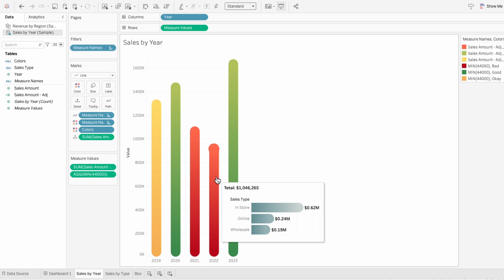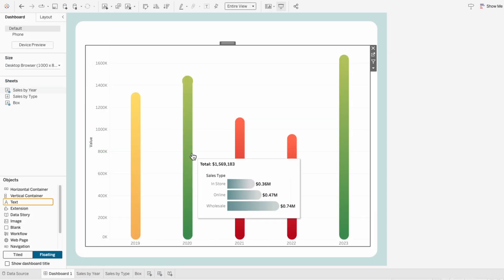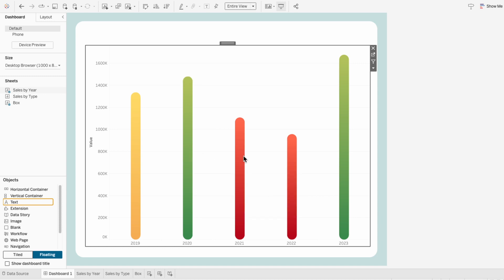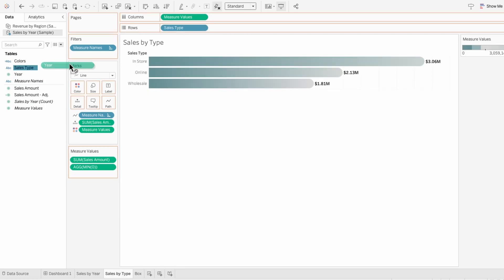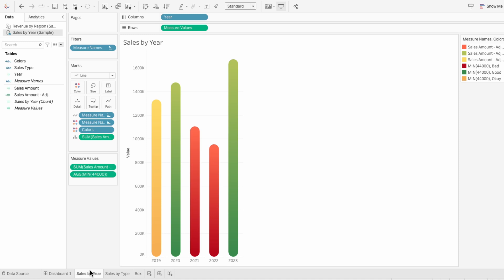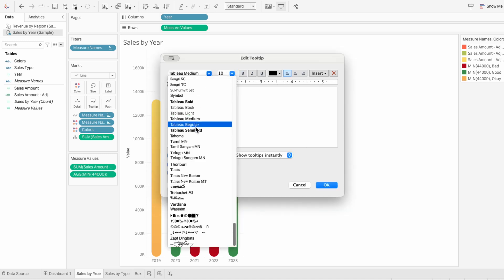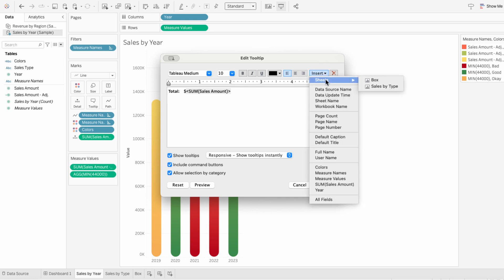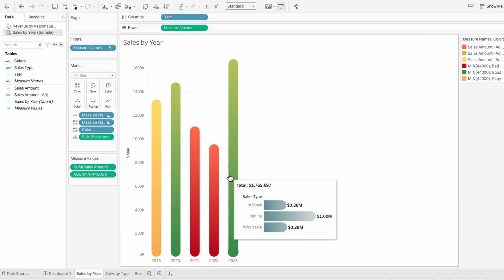Embed Visual in Tableau Tooltip: Use One Chart as a Visual in Another Chart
Explore the creation of detailed tooltips in bar charts, showcasing how to embed multiple data layers within a single tooltip for a clear visual representation. It includes step-by-step instructions on customizing tooltip aesthetics and functionality to enhance the clarity and interaction of bar charts. Specific examples illustrate integrating categorical data effectively, enabling viewers to immediately grasp complex information through visual means.